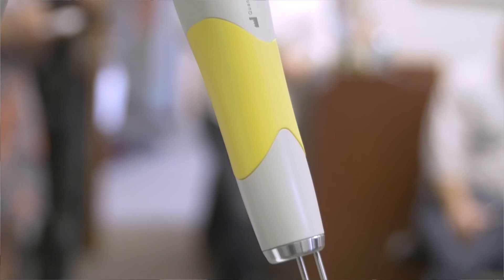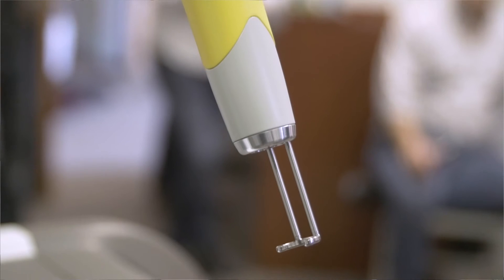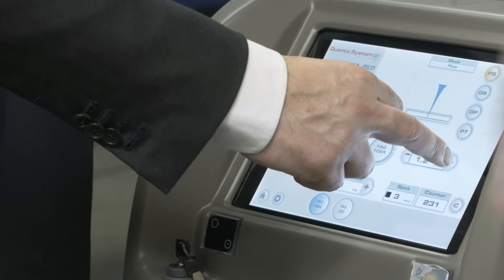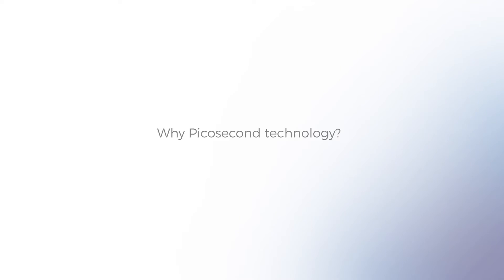Picosecond Technology Q&A with Dr. Nicola Zerbinati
Learn about the Quanta Picosecond Technology from Dr. Nicola Zerbinati. With over 20 years of experience, Dr. Zerbinati is the world’s first user of the all new picosecond laser system.
I am Doctor Zerbinati, I am a dermatologist professor at the University of Varese Insubria, and I have my private practice in Milano and Pavia. I started my activity 20 years ago, and I started first with laser, and all my activities with a laser machine. I love laser technology, and all my practice is in this field.

“Is it true that you are the first doctor in the world to use the Quanta Pico?”

I was the first Pico Quanta user, so I come here to share with the Quanta team, the USA Quanta team, my experience.

“Why Picosecond technology?”

The question from the Quanta team was “Why use the Pico Technology, from Quanta?” And for me it was a very simple reply, because with the Pico Quanta Technology we can increase a lot of the efficiency, and safety for our patients.

“The Quanta Prima Pico is a multi-pulse system. Why is this important?”

I don’t like to speak about the Picosecond laser. I prefer to speak about the Multi-Pulses Platform. In this technology we have the possibility to use different pulse profiles, and different pulse duration. In the same machine the physician can decide the energy profile to use in agreement with the clinical condition of the lesions.

In the same machine you have four different pulse profile and pulse duration. You can combine nanosecond, single nanosecond, or picosecond, or microsecond. So, combining these different pulse durations you can achieve the best clinical result in a lot of different clinical applications.

“How has having a Picosecond laser impacted your business?”

The introduction of the Picosecond Technology in my practice increased the demand of the tattoo removal up to 50%.